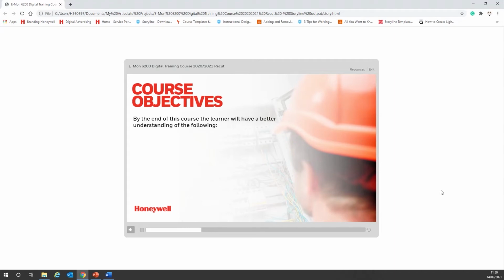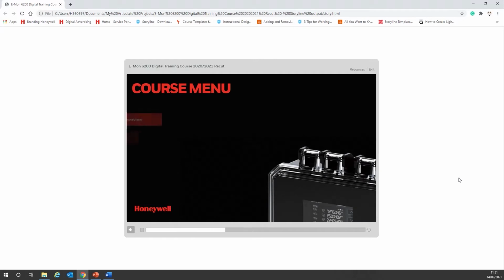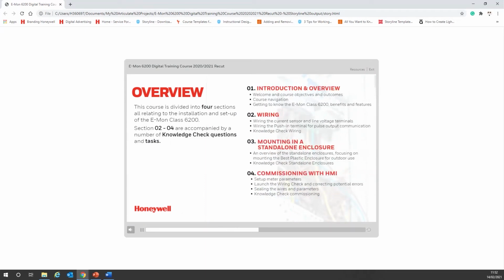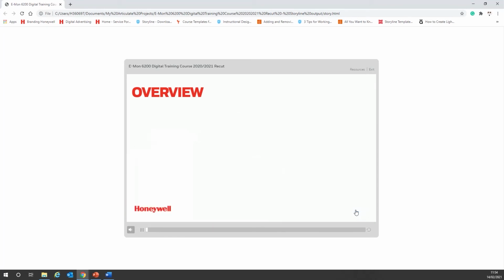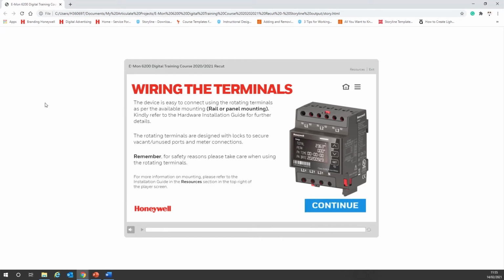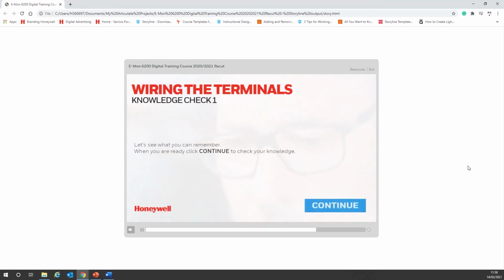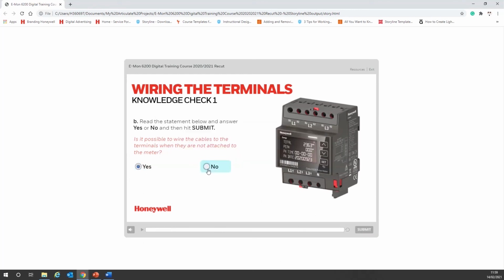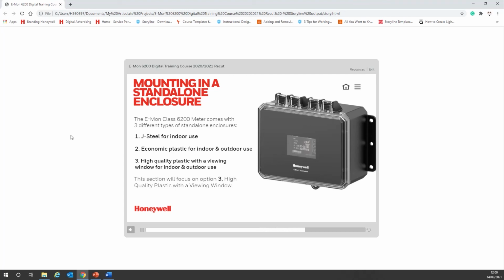HW E Mon Class 6200 Run through video Feb2021 DJN PART 1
Sorry about my croaky voice, I had a cold when recording the commentary. This is the first of two parts. I created this eLearning course for the E-Mon Class 6200 using Articulate Storyline 3, Adobe PS, Adobe Illustrator, and Adobe After Effects. The content was created with the help of the SME and Product Owner for the North American release. VO will be added as soon as I receive the MP3 files for the USA.